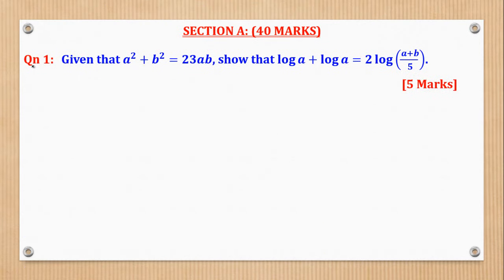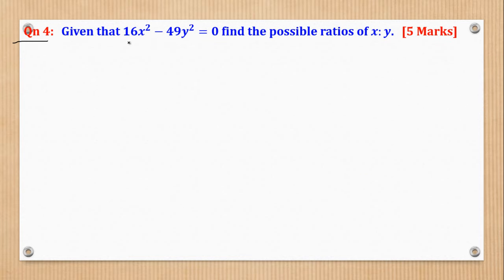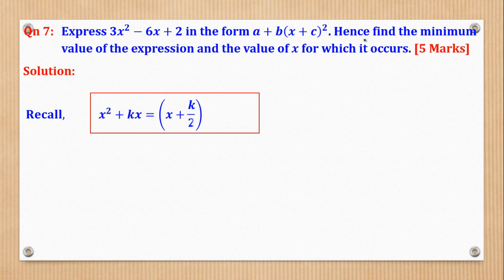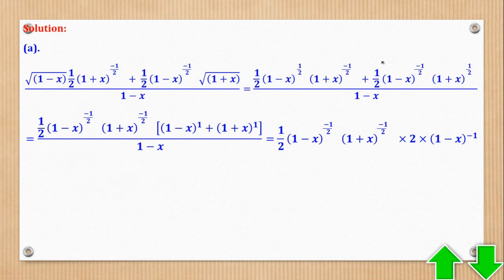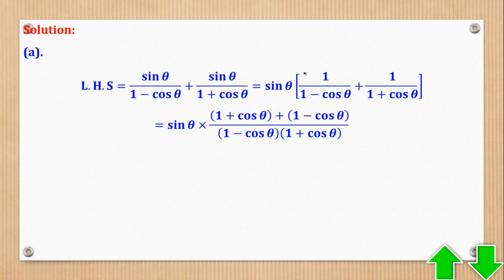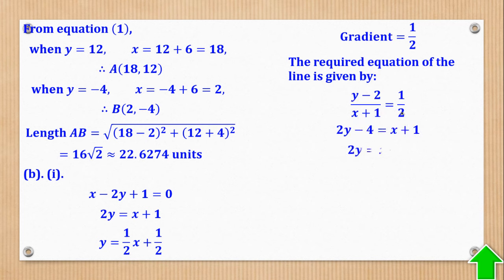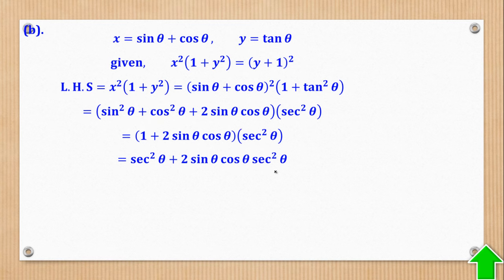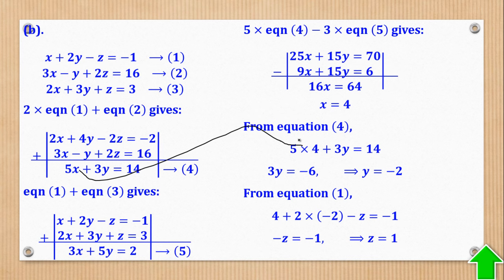009 - S5 MATH 1 (PURE) EOT 1 EXAM 2024 | MENGO SS | MARKING GUIDE | FOR SENIOR 5 & 6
In this video I take you through the marking guide for S5 Pure Mathematics Paper 1 Exam for end of term one 2024 held at Mengo SS.